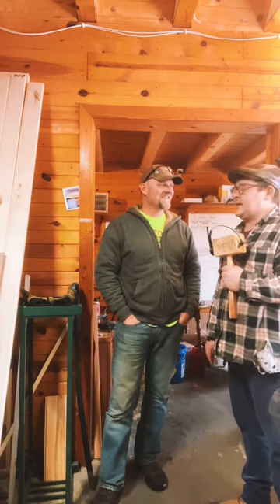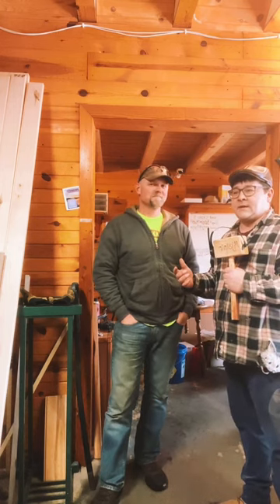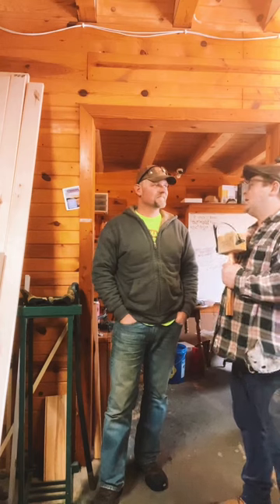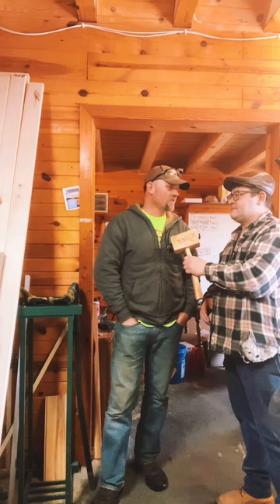Kiln Dried Lumber Q and A with the Sawyer Kendal, and Kyle.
This is just a few commonly asked questions about our Kiln Dried Lumber that we decided that could be best answered all at once in a video. Better safe than sorry, sort of like some of the answers in this video. Safety here at K & J Lumber is our #1 priority.